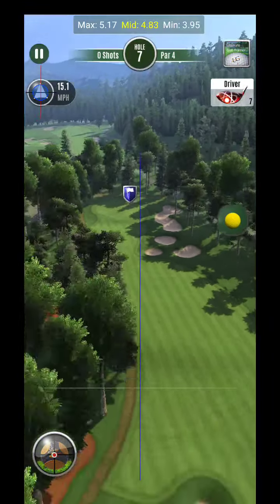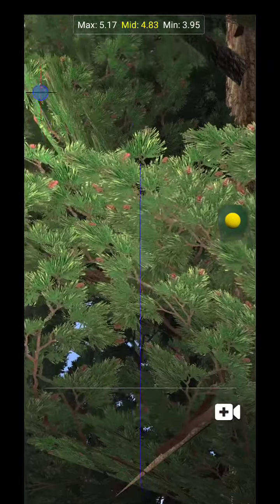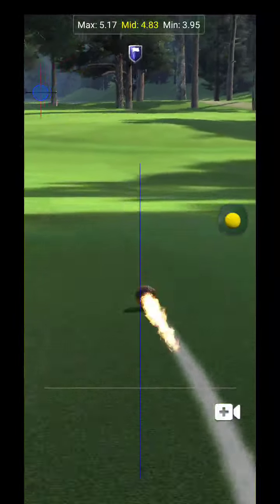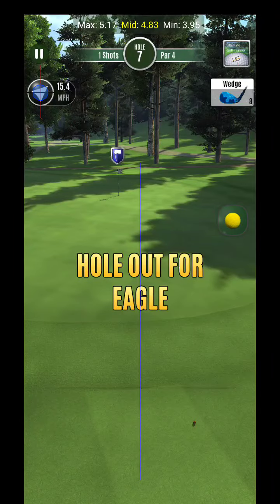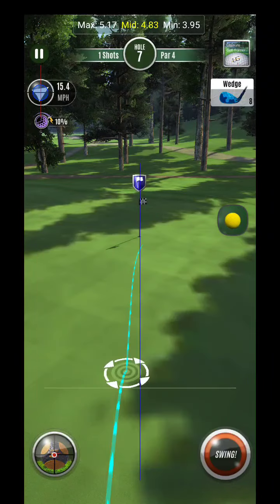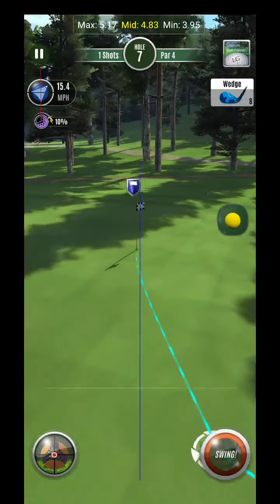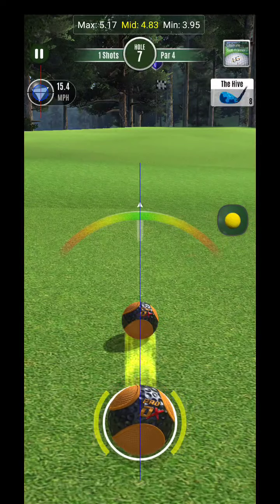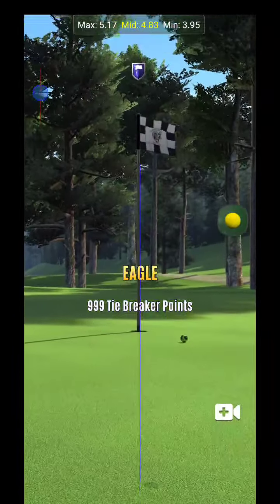Ultimate Golf Banff Springs Hole 16 Par 4 TOUR PRO